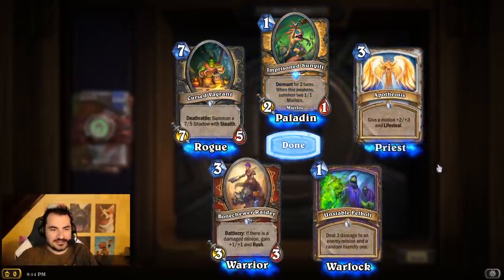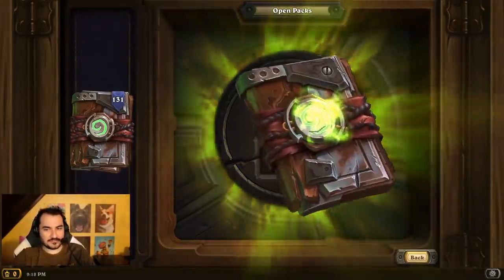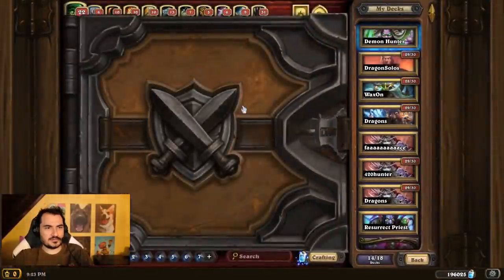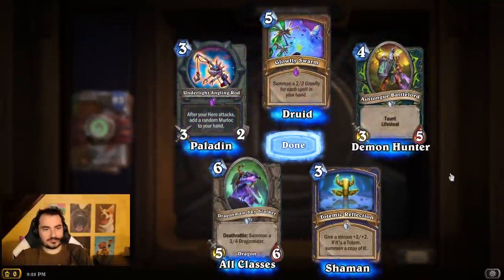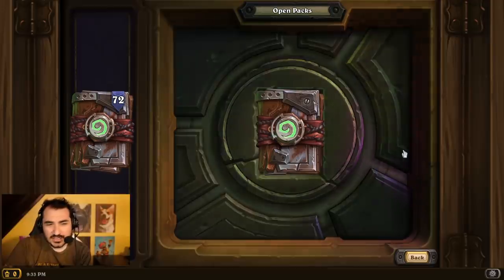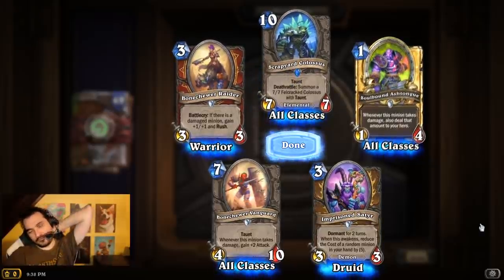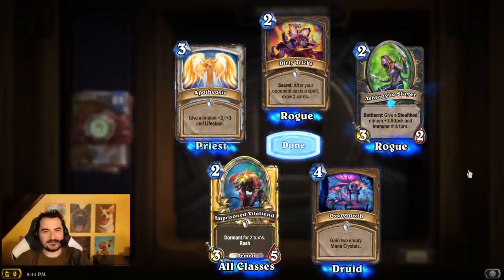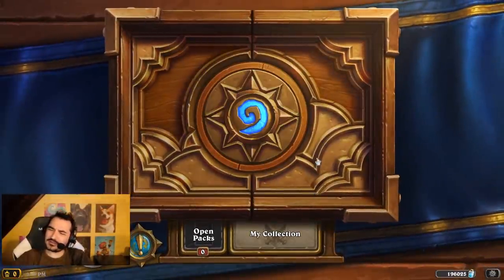NEW PACK OPENING RULES! - Ashes of Outland Hearthstone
Hearthstone Ashes of Outland - Just how good is the new pack opening mechanic??